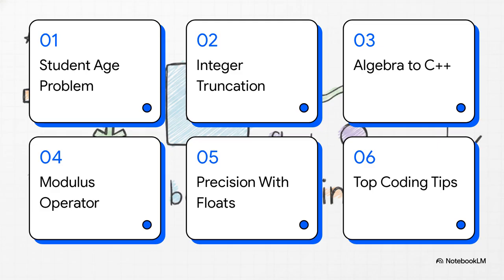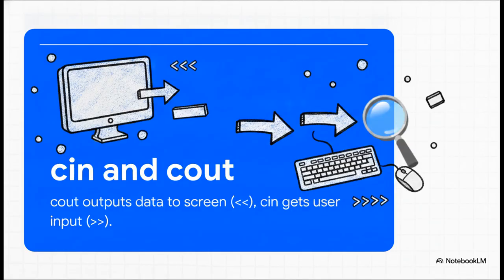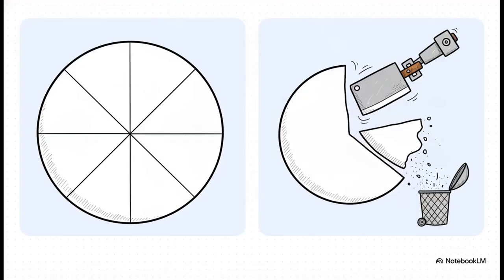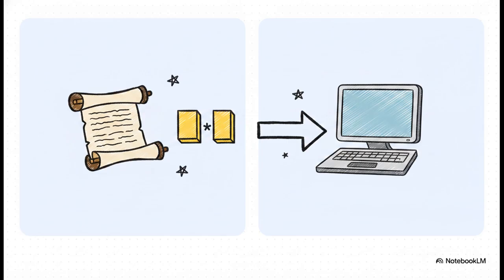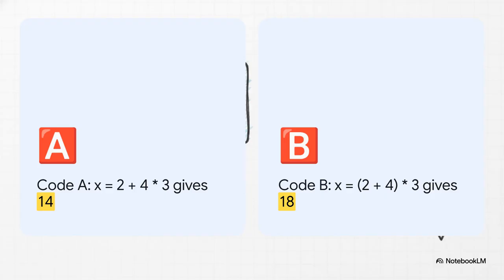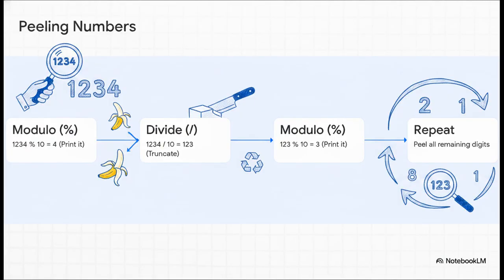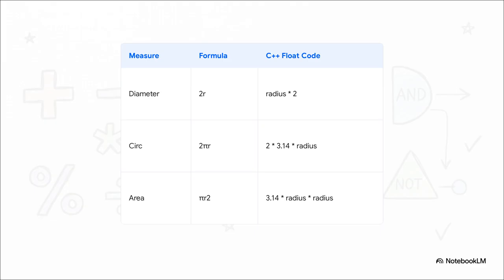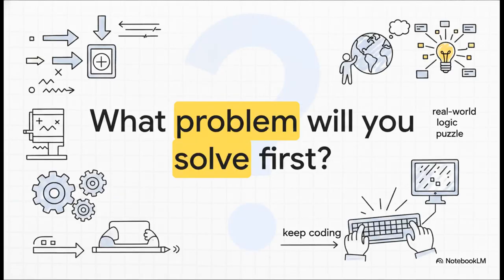Cs201 | Lesson 4| Explained in easy wording and with a road map | Midterm preparation | VU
In this lesson we covered lesson 4 of cs201 , we went through all important concepts with illustrations and diagrams .